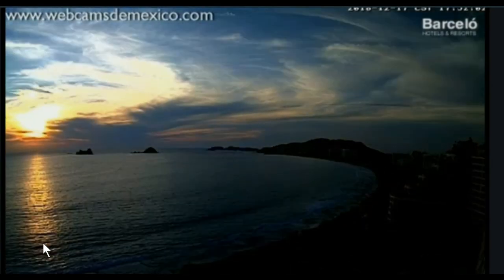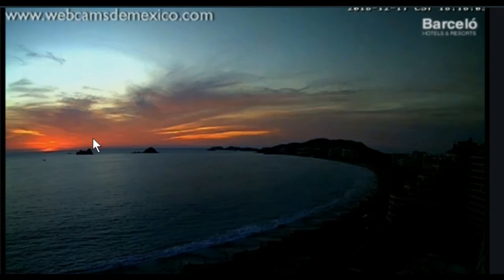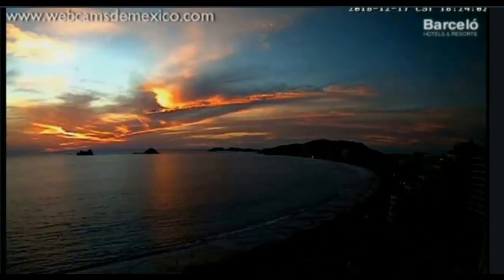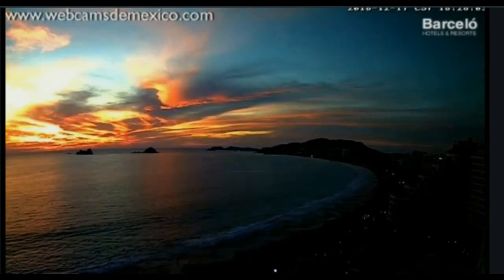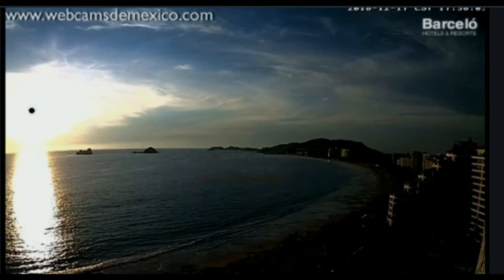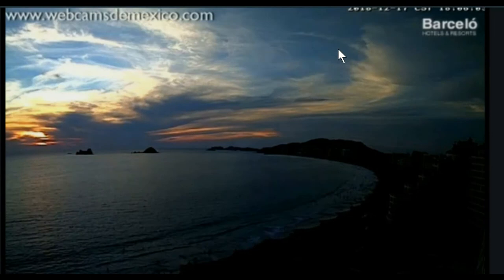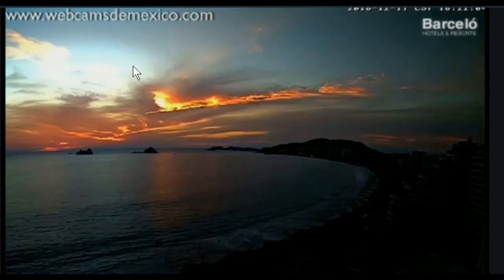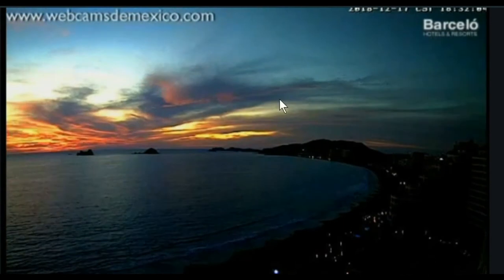NIBIRU PLANET X UNBELIEVABLE PROOF OF PLANETS IN THE SKY 12.17.18